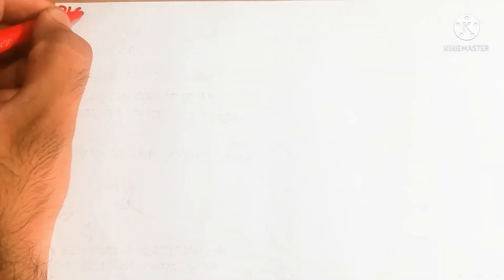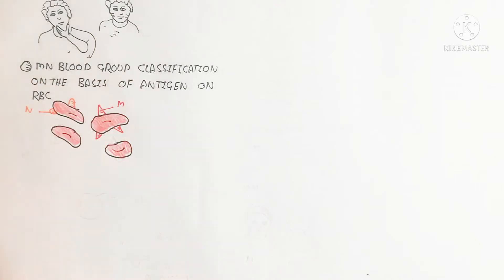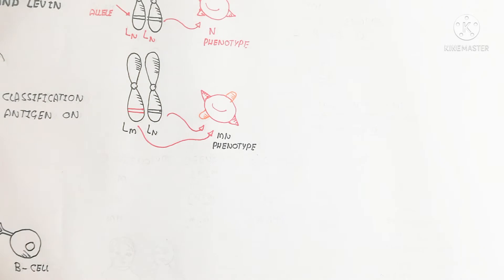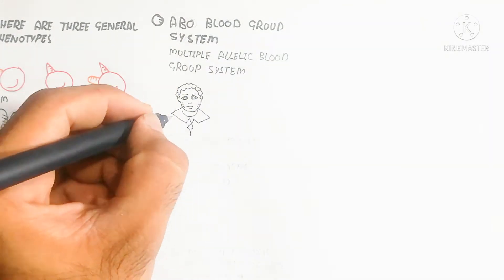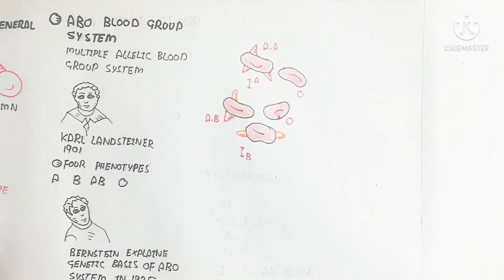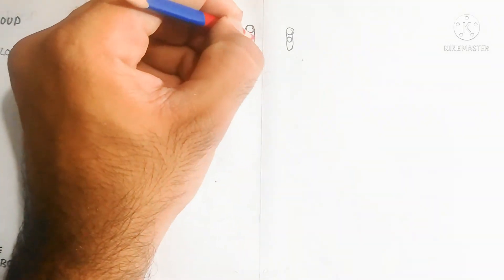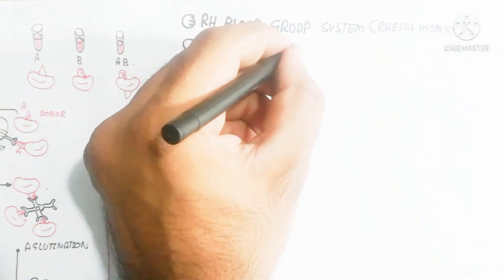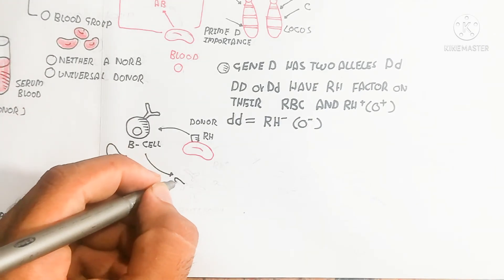Blood Group System,MN,ABO,RH